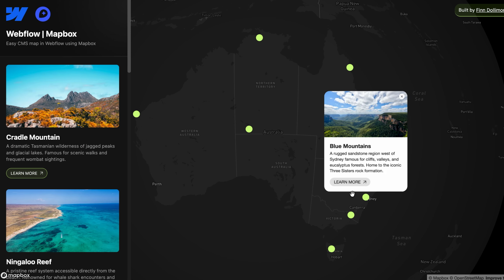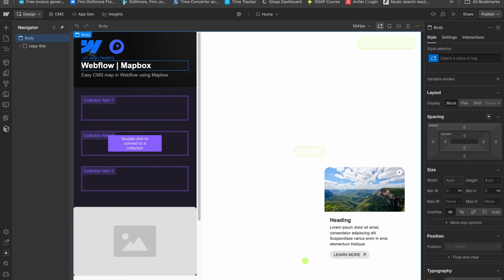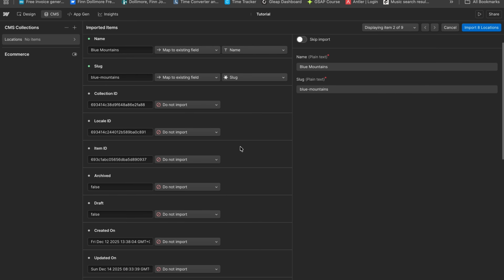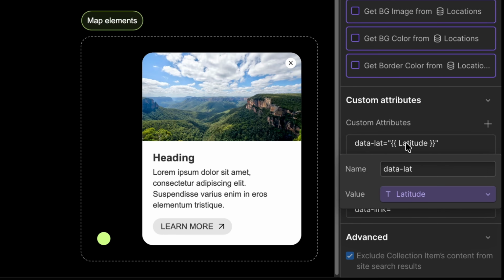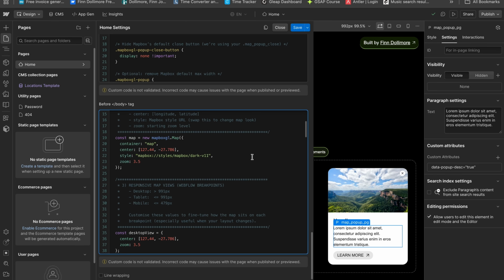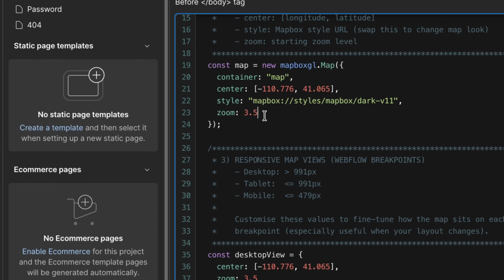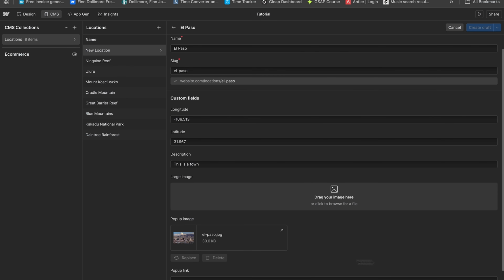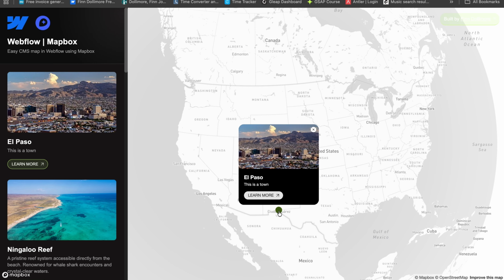Easy Webflow Map with Mapbox (FREE clonable)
Here's the easiest way to integrate an interactive map into your Webflow website. It uses Mapbox, a powerful mapping platform and includes up to 50,000 page loads /month for free.

Timestamps:
00:00 Intro
00:50 Copy the UI
1:55 Add Code
02:16 CMS Setup
03:28 Connect CMS to UI
04:30 Add Mapbox Token
05:23 Update Map Location
07:05 Tablet & Mobile Breakpoints
07:40 Add New Locations
08:45 Style Your Map